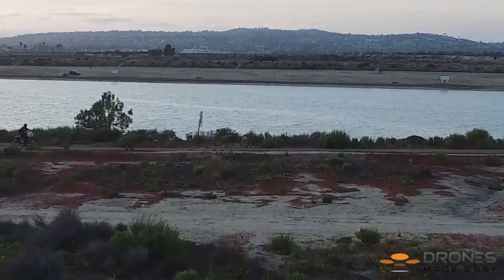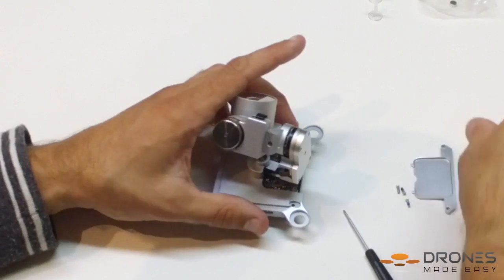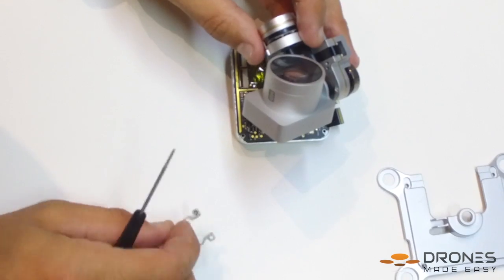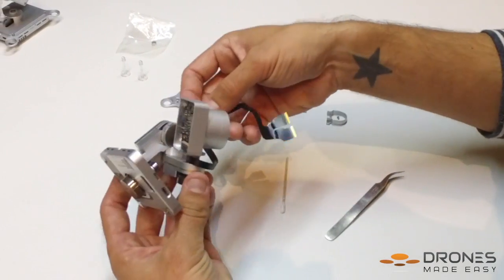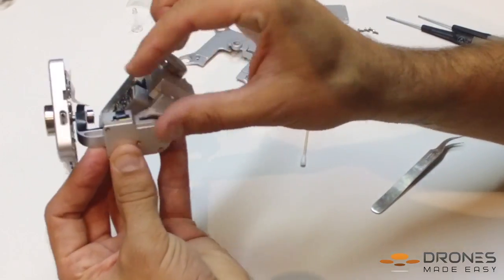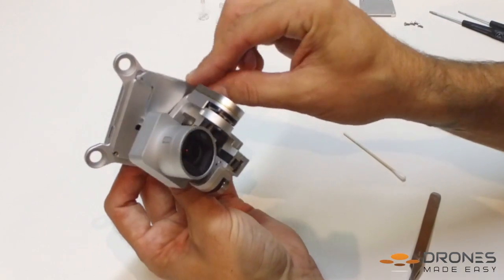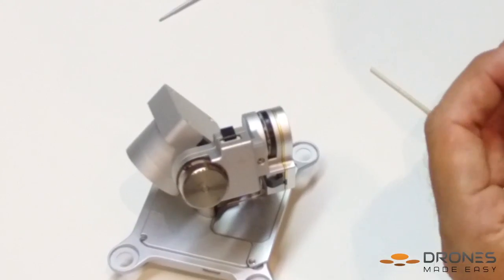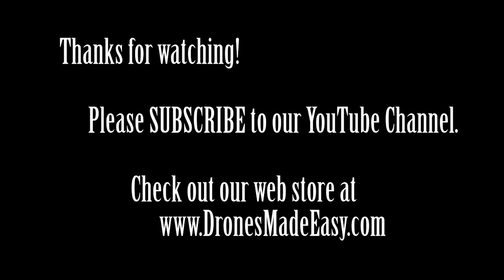How to: DJI Phantom 3 (and Phantom 2) Flex Ribbon Cable Replacement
This video clearly explains each and every step to successfully swapping your damaged flex ribbon cable on your DJI Phantom 3 quadcopter.

Note: If you are using this video for the Phantom 2 Vision + camera gimbal the only notable difference is the capture button install when reinstalling the base plate towards end. Also, you will only need the 00 philips, not the T6 torque driver.

We are a full service and preferred Tier 1 DJI Dealer based out of San Diego, CA.